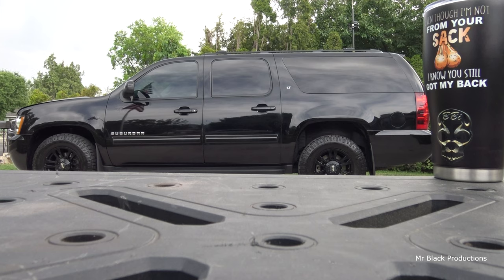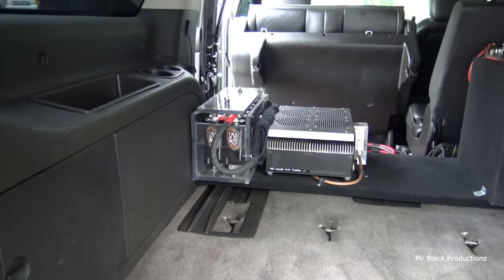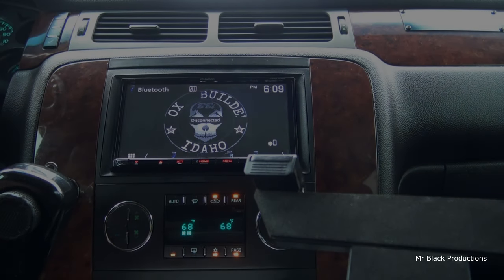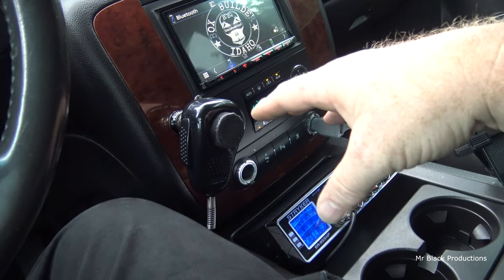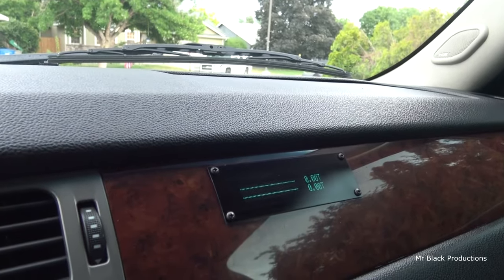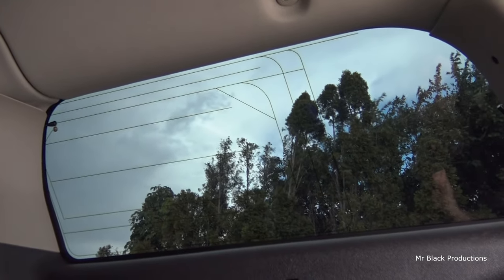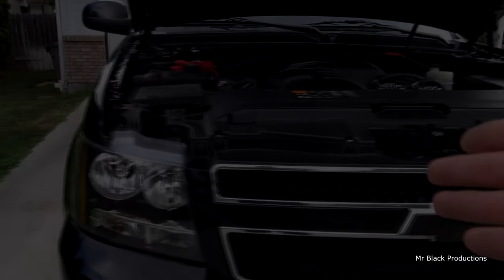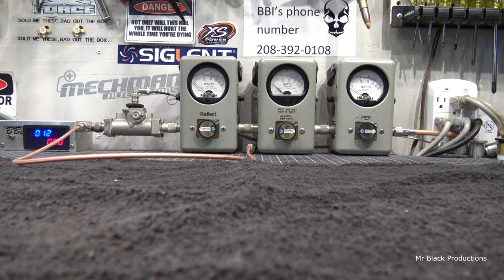Lets Build Us A Mobile Pt.5 The End!